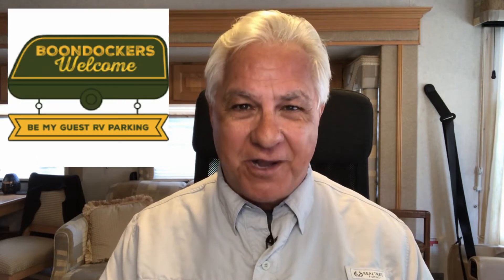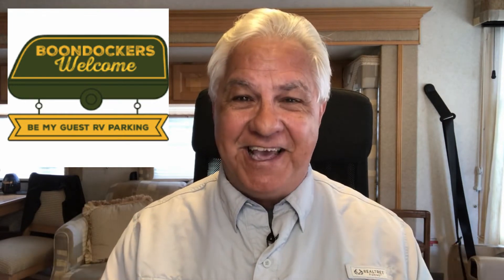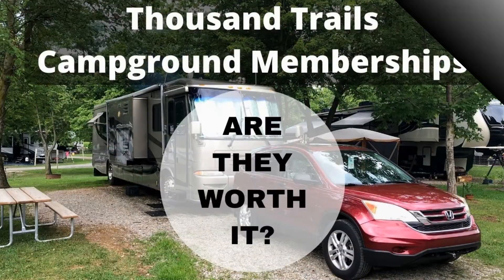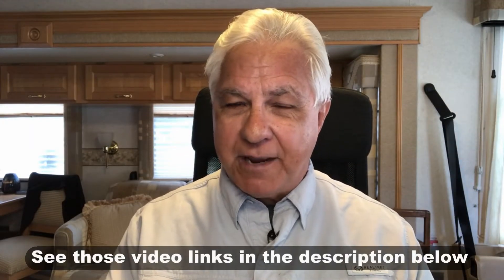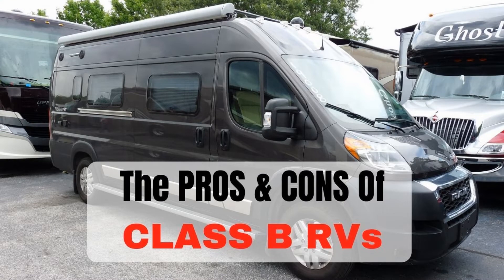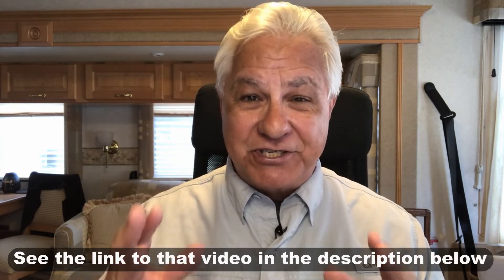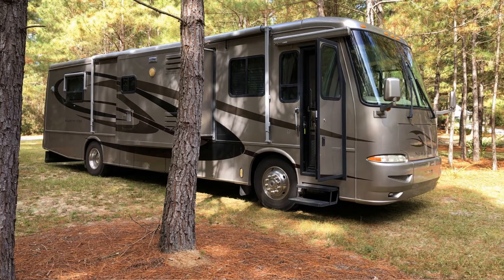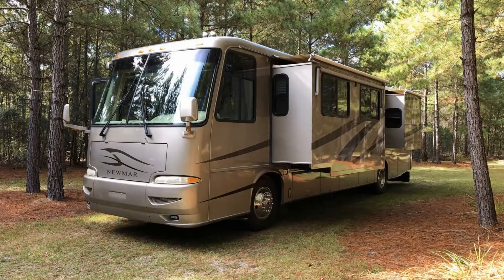Boondockers Welcome - How To Travel Spending $0 Per Night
Camping costs are some of the most expensive parts of RV travel. This video is about how using Boondockers Welcome can lower your RV camping expenses to $0/night. Find out how to save money on your RV travels now!